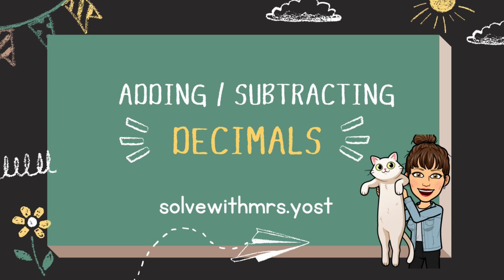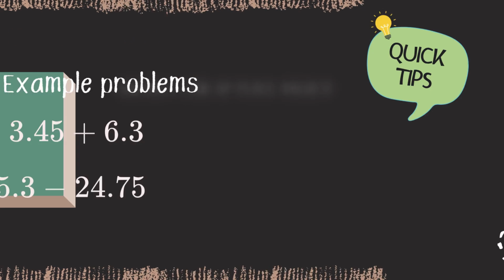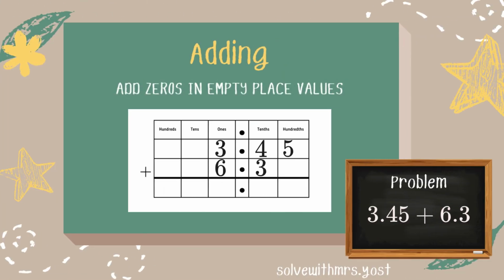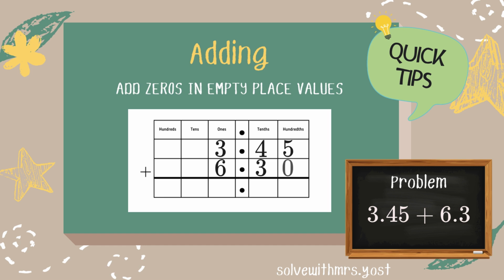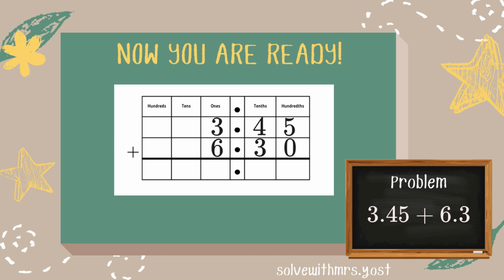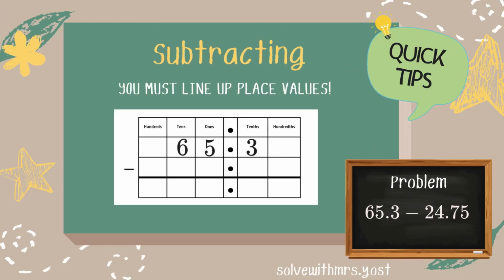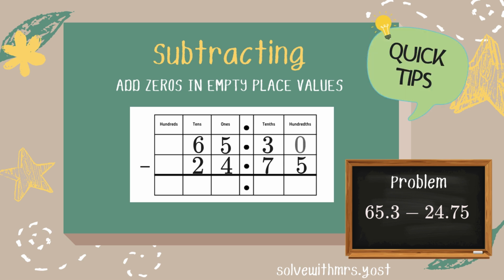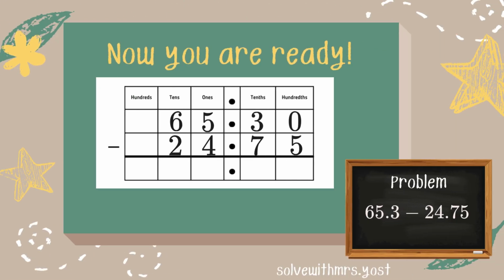Adding and Subtracting Decimals: A Step-by-Step Guide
Master the basics of adding and subtracting decimals with this easy-to-follow guide. Learn how to align decimal points, perform calculations, and apply these skills to real-world problems. Perfect for students, educators, or anyone looking to strengthen their math foundations!